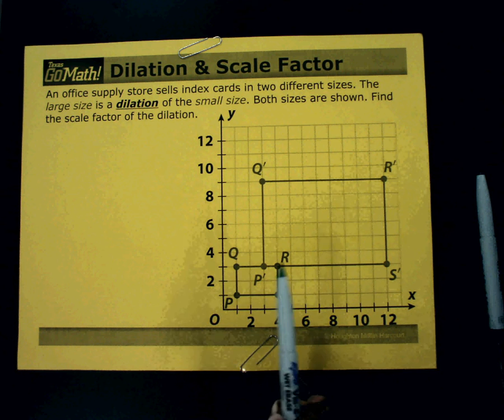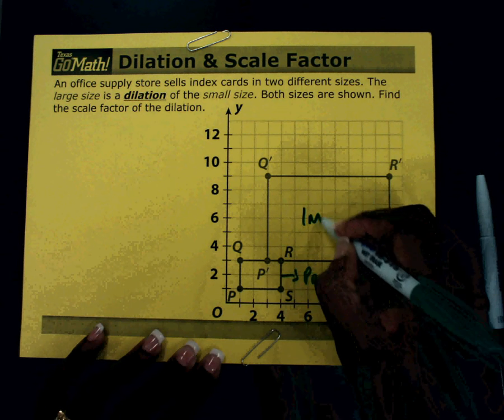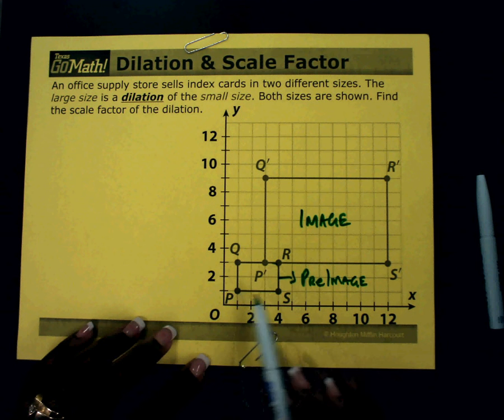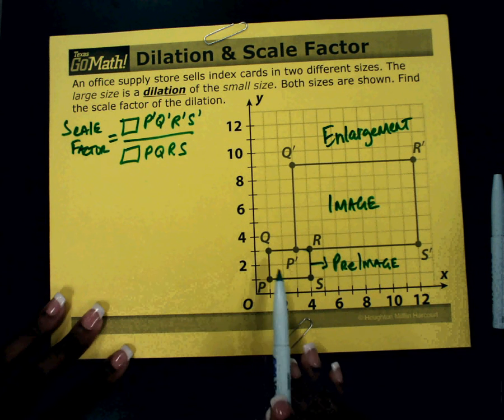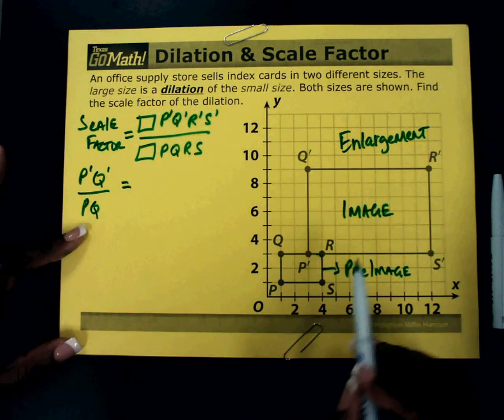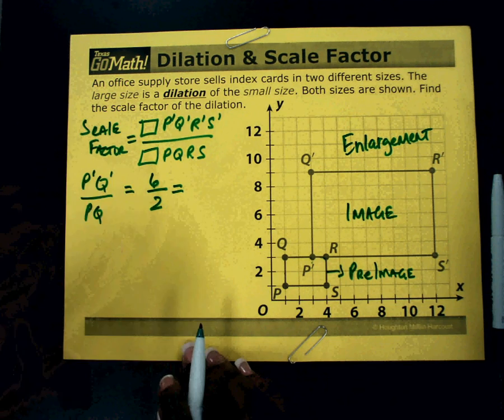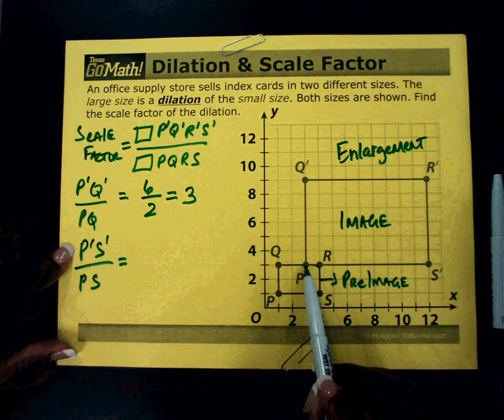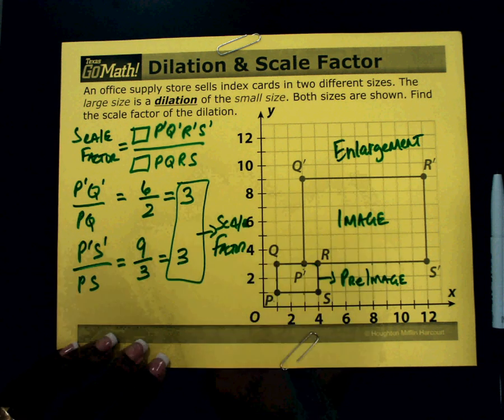Dilation and Scale Factor - Enlargement 10152015